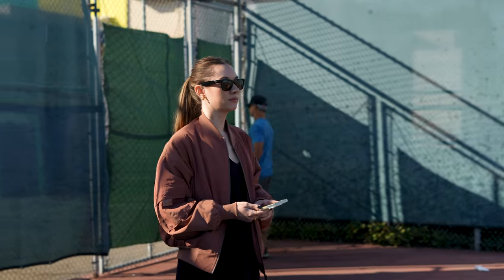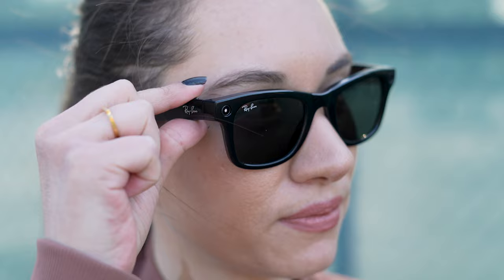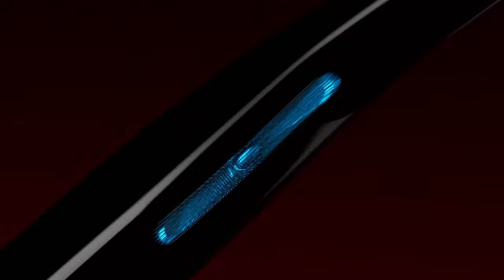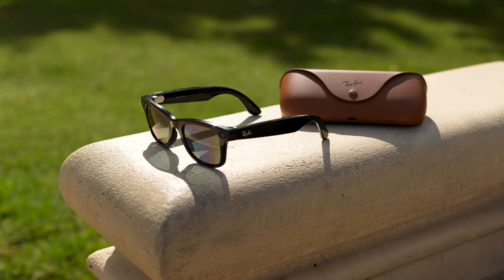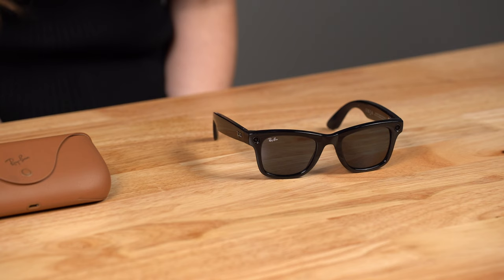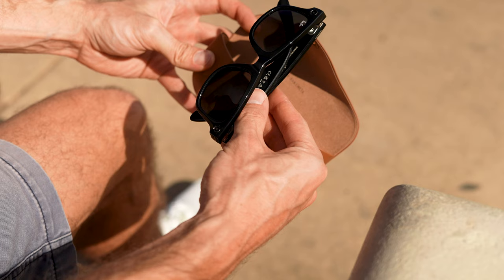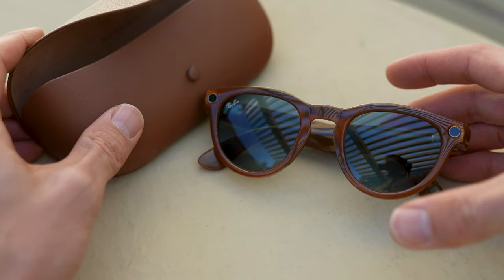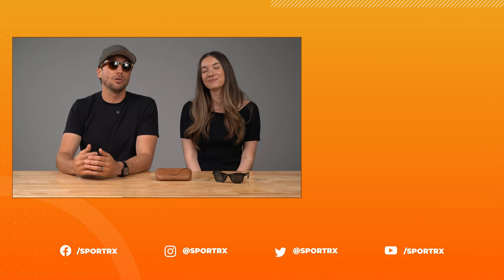Ray-Ban Meta Smart Glasses Overview - How they work and compare to Ray-Ban Stories | SportRx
RX UPDATE! The Ray-Ban Meta Wayfarer and the Meta Headliner are now available in prescription (as of August 23, 2024)

First came the smart phone, then the smart watch, and finally, smart eyewear. The latest wearable technology from Ray-Ban and Meta is here, and Ray-Ban expert Hayley and optician TJ are sharing everything you need to know. In this overview, they cover the smart glasses' capabilities and how they differ from Ray-Ban Stories. They also go over the available styles, enhanced audio, and new features like livestreaming and AI integration.

00:00 Can Hayley fix TJ's tennis serve?
00:21 What We'll Cover in This Video
00:49 Less Bulk Than Ray-Ban Stories
01:17 12 Megapixel HD Camera
02:07 How to Take Photos and Videos
02:39 Speakers
03:09 Spotify Tap Integration
03:36 Hands-Free Calling
03:57 Microphones
04:11 Hands-Free Text Messaging
04:45 Livestreaming
05:04 AI Integration
06:07 Available Styles
06:25 Battery Life and Charging Case
07:59 What's Included
08:12 Meta View App